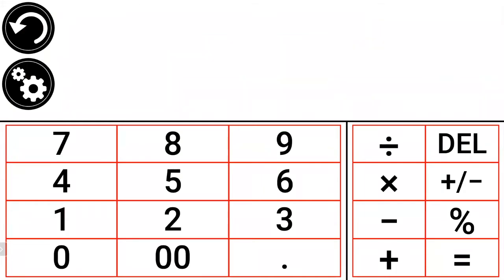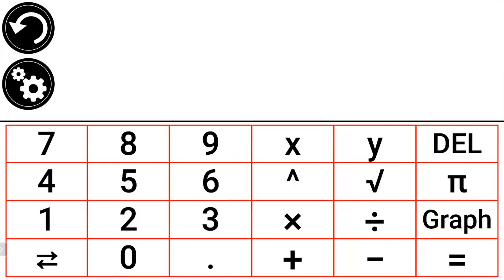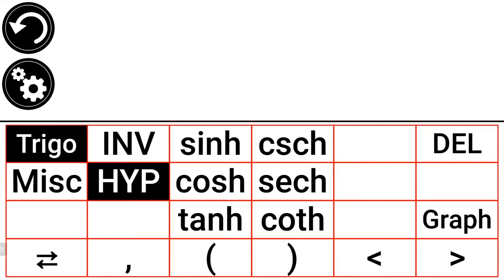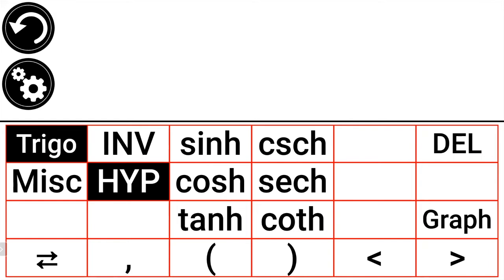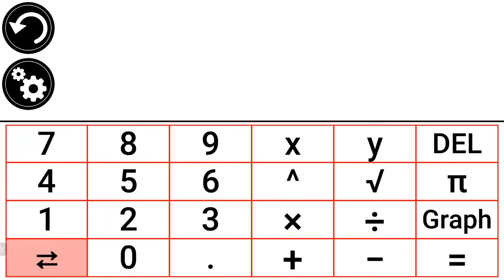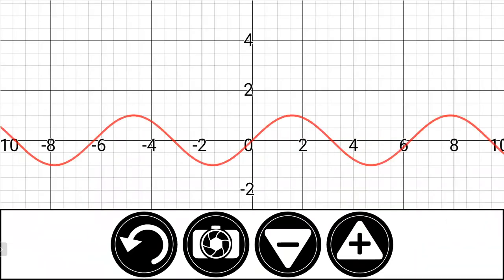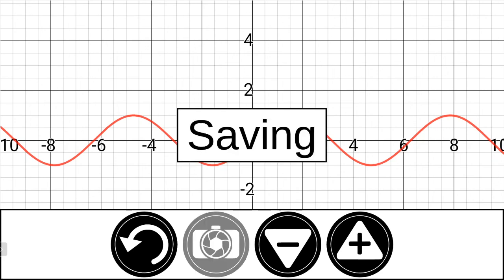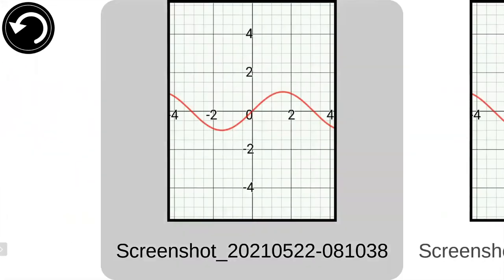Connect 12 tutorial No. 26: Graphing Calculator - Prodigi 4.5